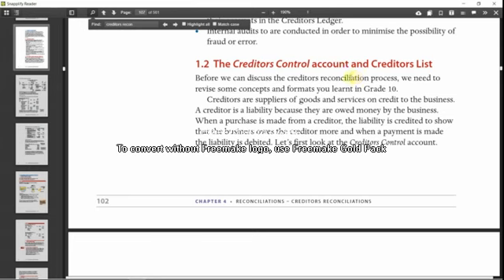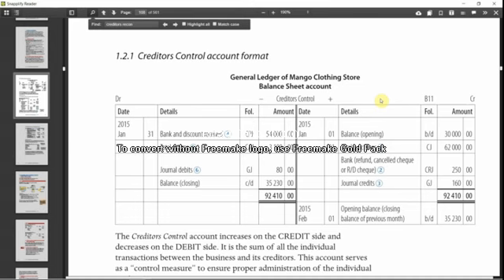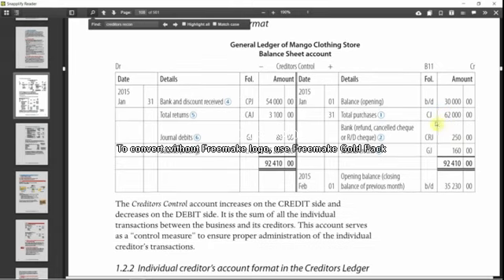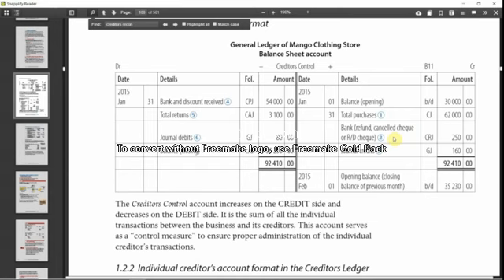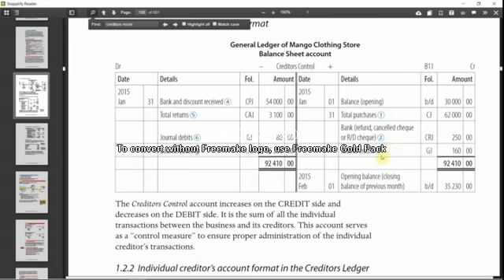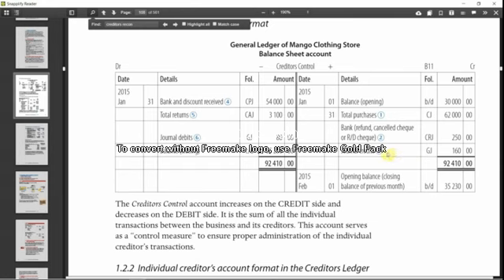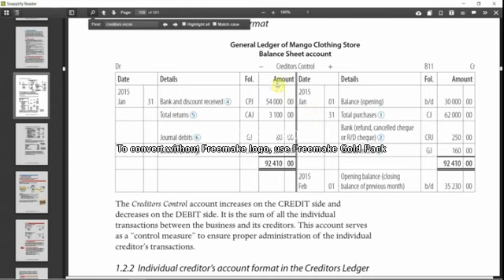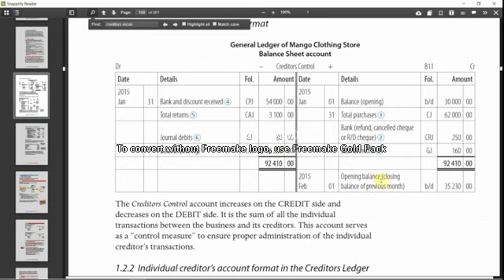Creditors recon part2